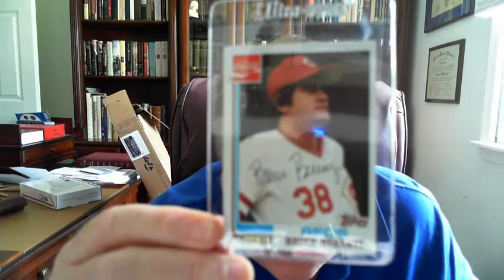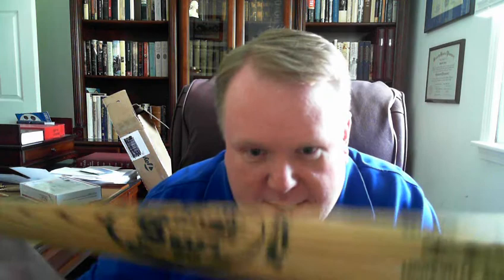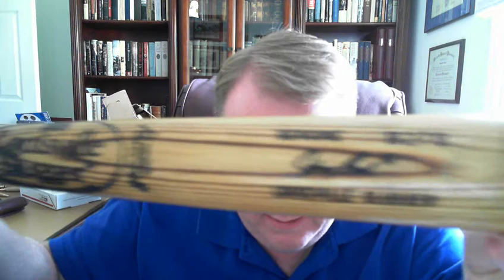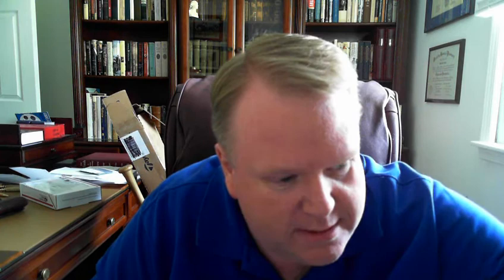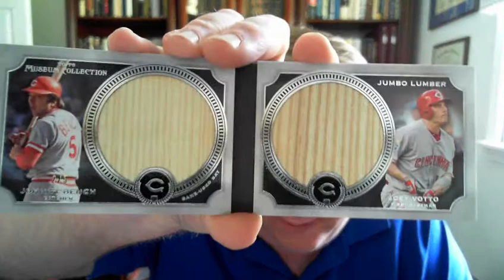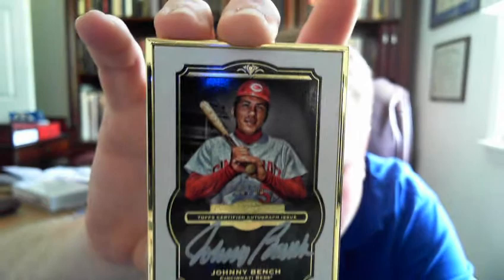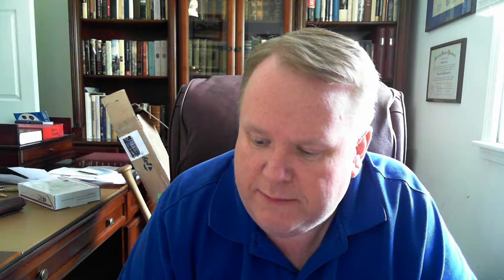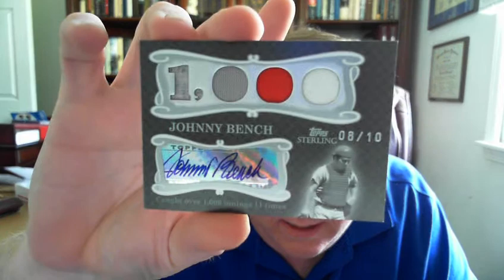Johnny Bench PC Update - Official Bench BAT going to the National - Topps Sterling / Museum / Auto..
Hey guys! I found the piece I'm taking to The National for Mr Bench to autograph. I think it would be cool for everyone going to make a video about the time they had at a previous National along with some tips for us first-timers. Maybe some tips about getting around the show. like how best to plan your day, what to take with you, how to best get around to all the tables, etc. Also, what are you guys looking for? Some videos would be fun to watch!